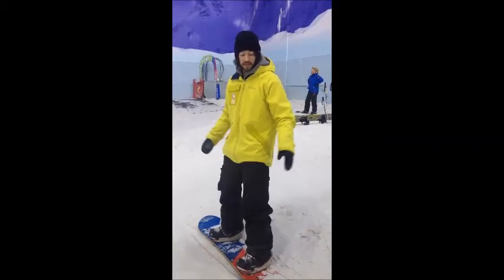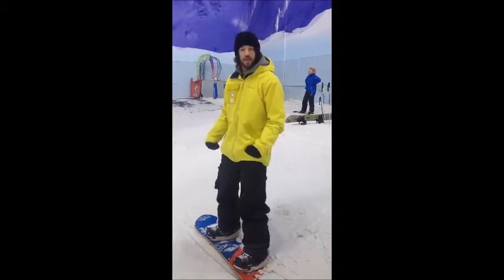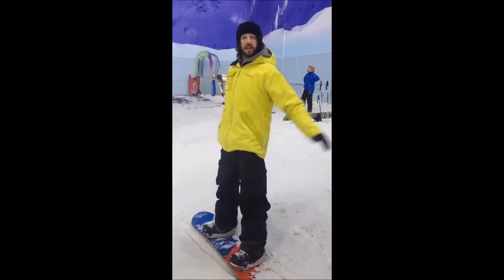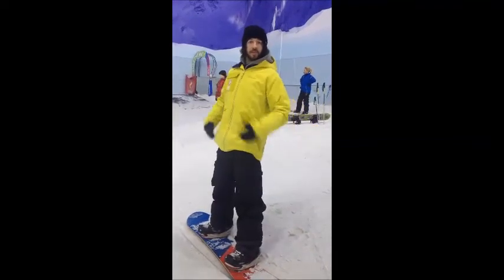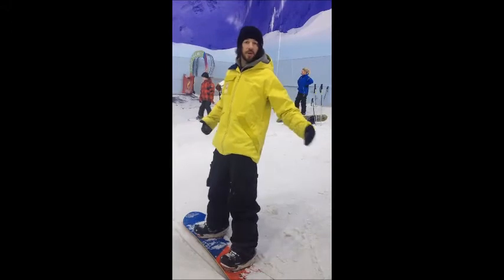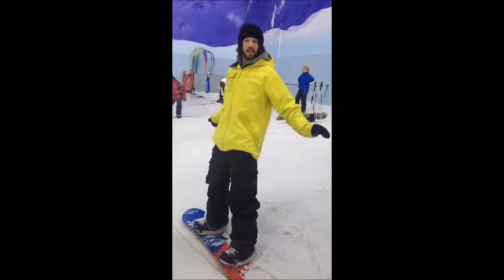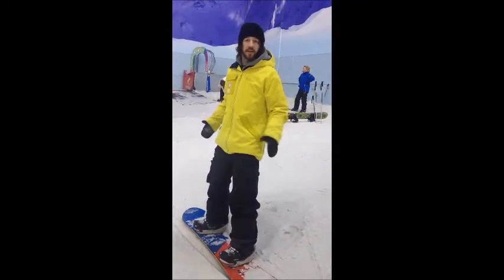Snowboard Beginner Tips - Falling on your heel edge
Chill Factore instructor Dougal shows you how to fall safely on your heel edge when snowboarding.